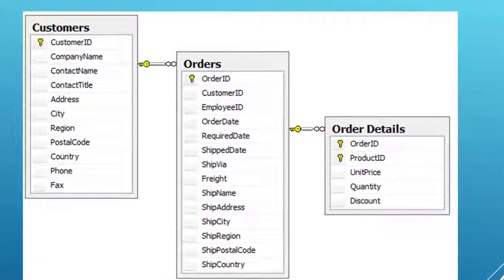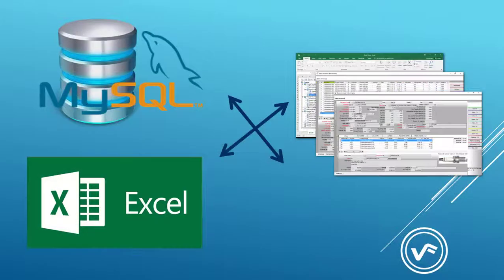☑️ Excel as Database: About Virtual Forms & Excel VBA & MySQL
How we can use Microsoft Excel & VBA and interact with our data that is in our database like MySQL, Microsoft SQL Server (MSSQL) or Microsoft Access using a small tool called Virtual Forms.
How we can use our normal Virtual Forms and transform it into the Lookup Virtual Form with almost no changes to Excel VBA code.

And how we can transform our Microsoft Excel VBA apps created with help from Virtual Forms for Excel and transform them to VB.NET or C# in Visual Studio 2017.

And other new and exciting things that we can do with Virtual Forms & Microsoft Excel & VBA & database like MySQL.

See us inside,
Davor